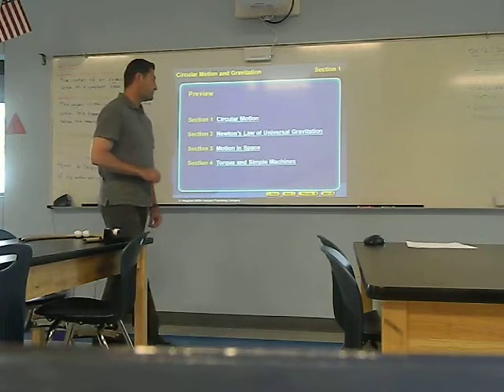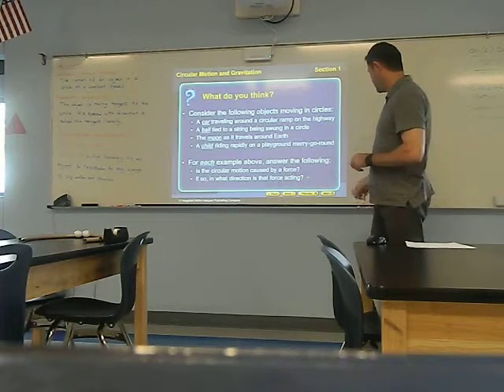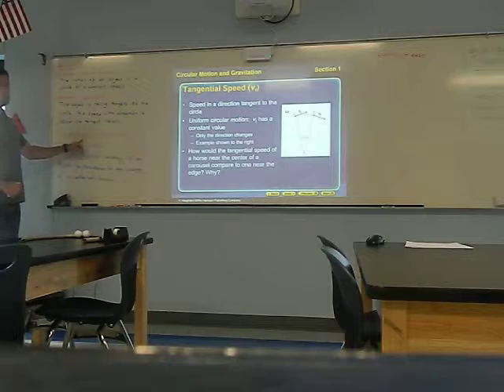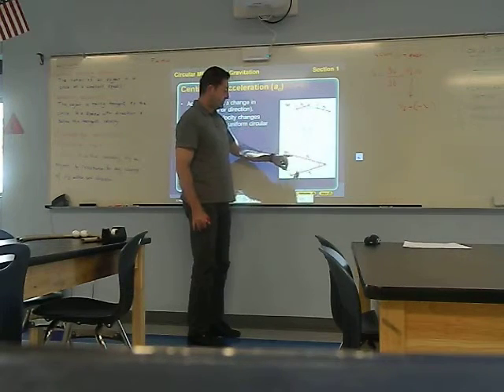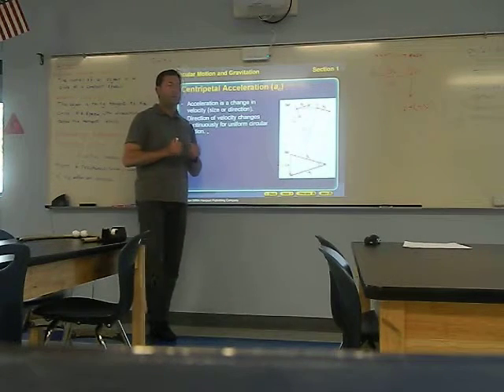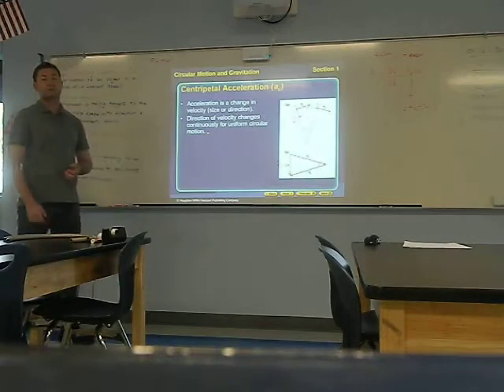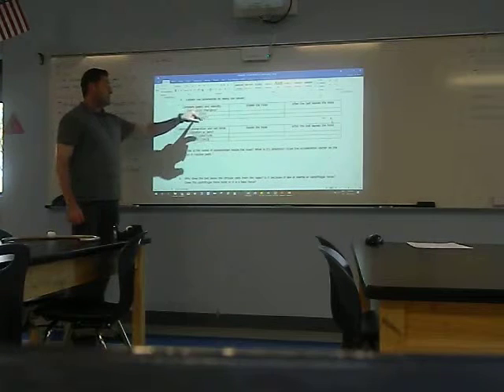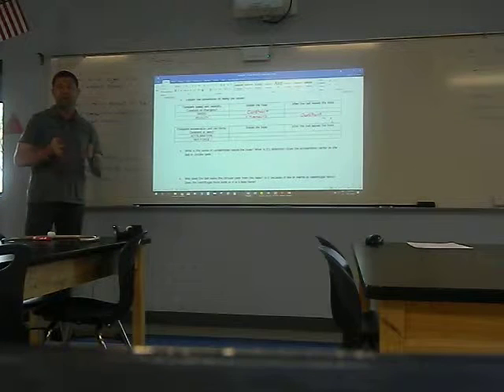uniform circular motion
circular motion
speed and velocity
centripetal acceleration
centripetal force
inertia